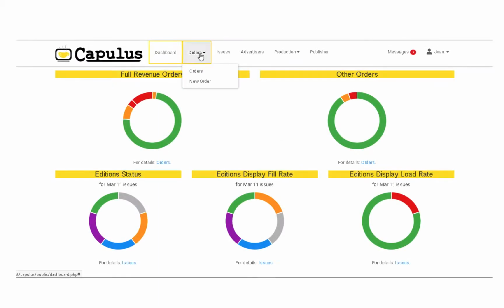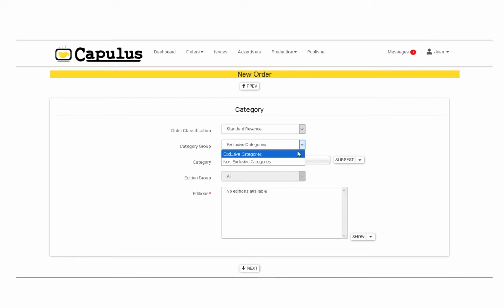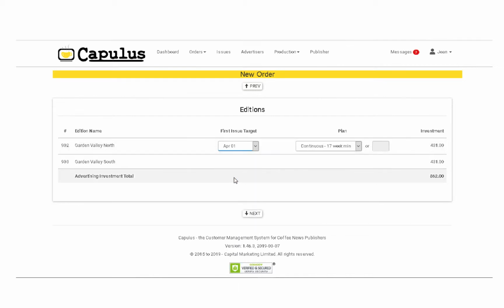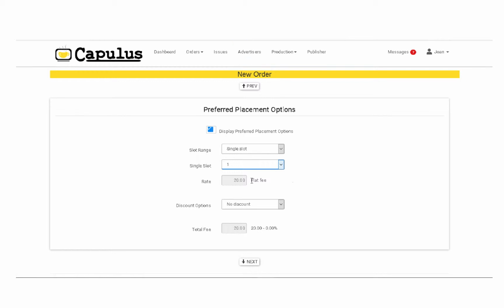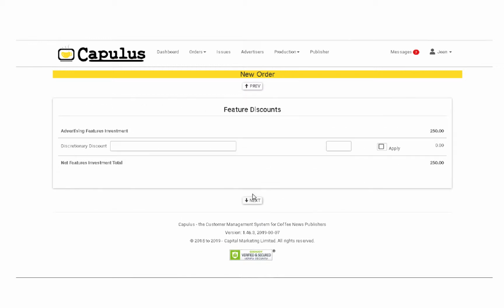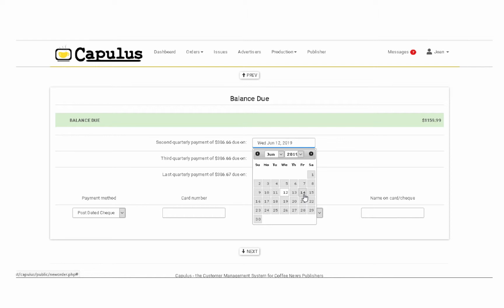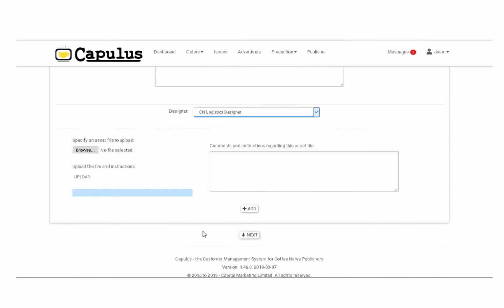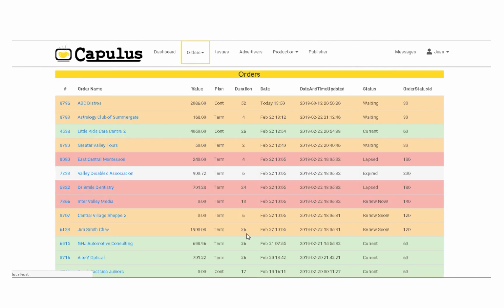10 Capulus New Order